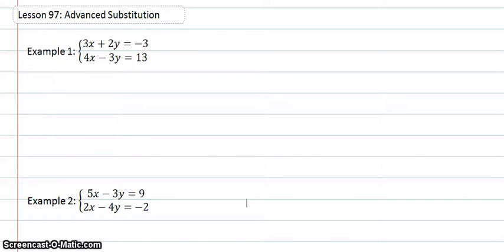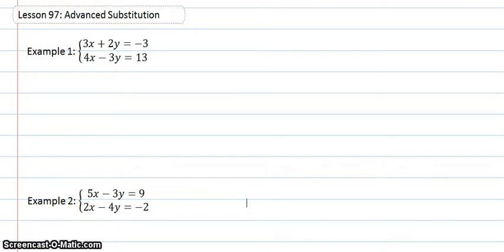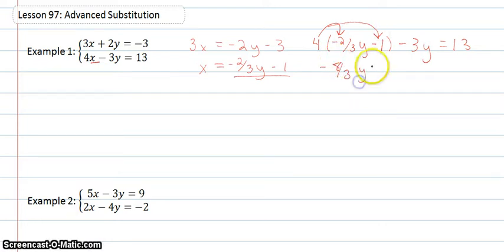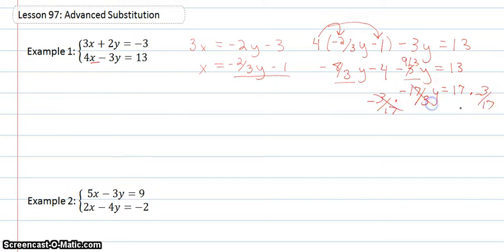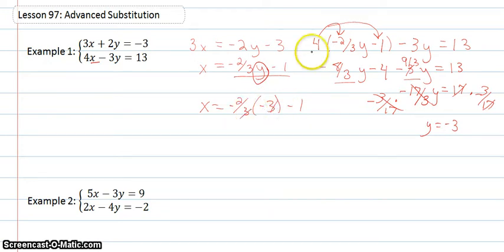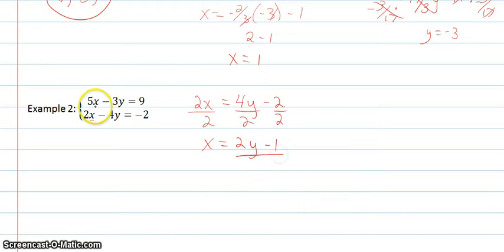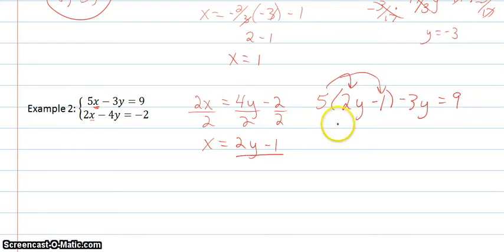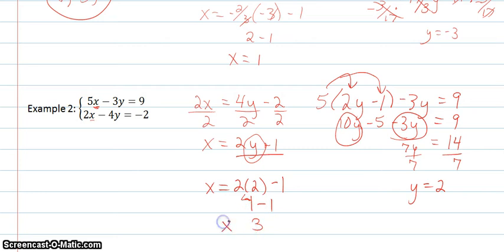Saxon Algebra 2: Lesson 97 Examples